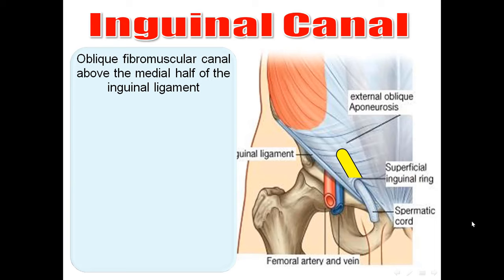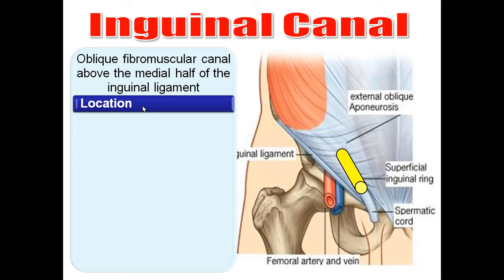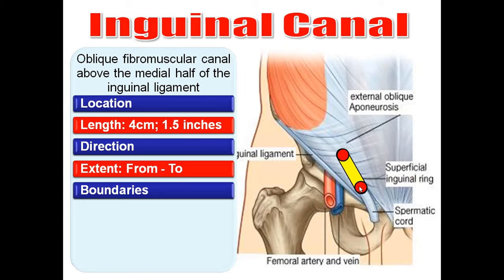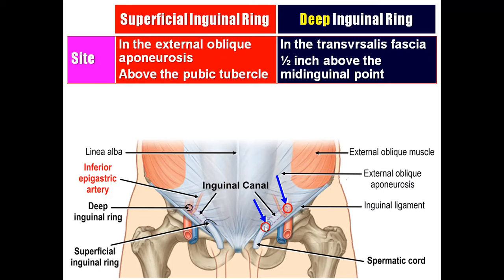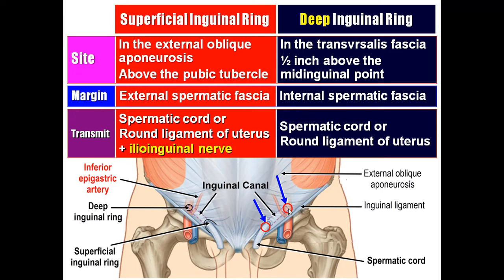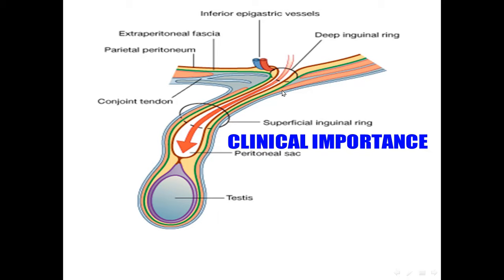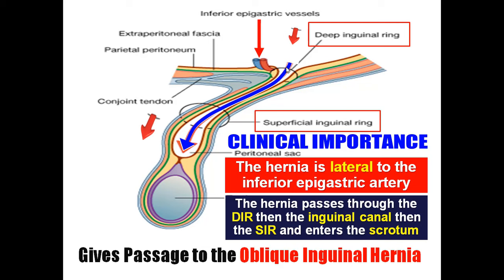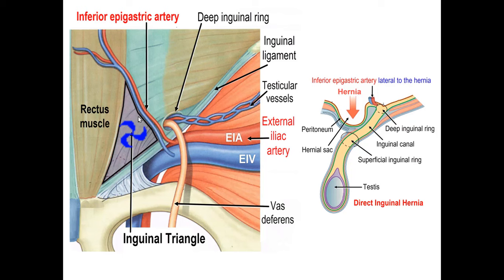Inguinal Canal and Inguinal Hernia, Dr Adel Bondok Making Anatomy Easy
Dr Adel Bondok Anatomy Teaching Videos. The video describes the anatomy of the inguinal canal and inguinal triangle and their clinical importance (oblique and direct inguinal hernia) and the mechanics of the inguinal canal (factors which prevent hernia formation).